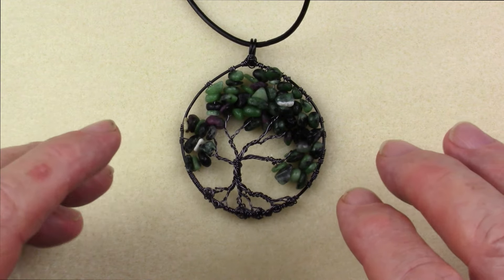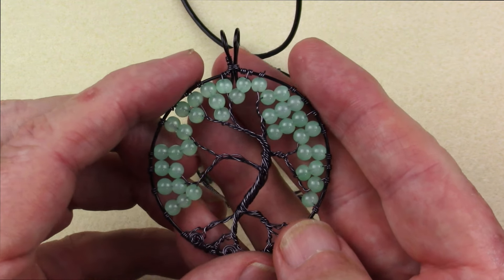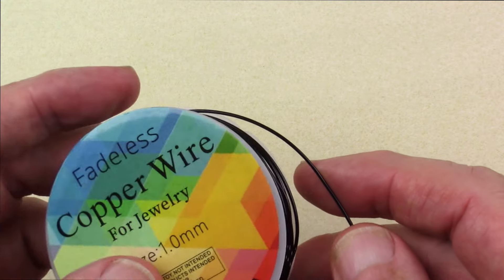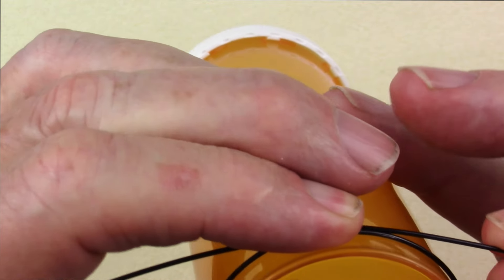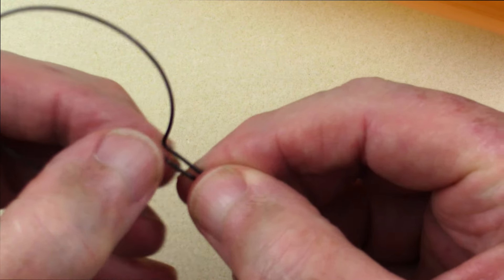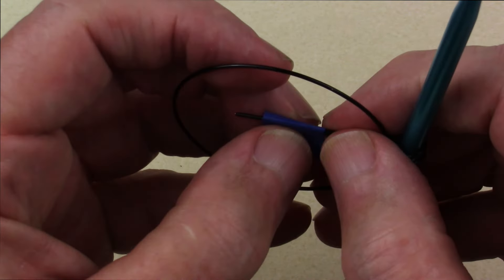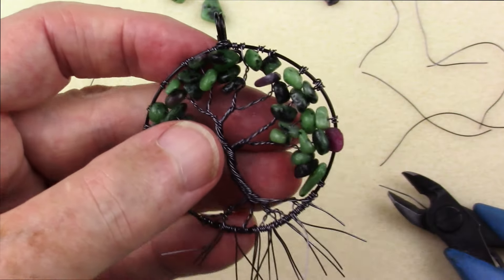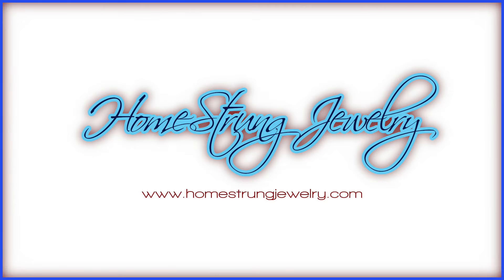Everyone Needs to Make a Tree of Life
Everyone who is anyone in the wire jewelry-making world has made or will make a Tree of Life pendant; I'm pretty sure it's the Law.

Go to any craft fair, street fair, or swap meet in America, and you will see at least one wire wrapper with a rack of Tree of Life pendants and/or earrings on display and ready to sell.

If you haven't made one yet, here is your chance to get one finished before the wire police track you down and take away your license to wrap.

We will be using wire and materials from the September Gemstone Orphanage Subscription box to finish this project, but any materials you have, or wish to use, will work just fine.

After you finish making your new pendant we would encourage you to share your new creation on the Gemstone Orphanage Facebook Group Page: